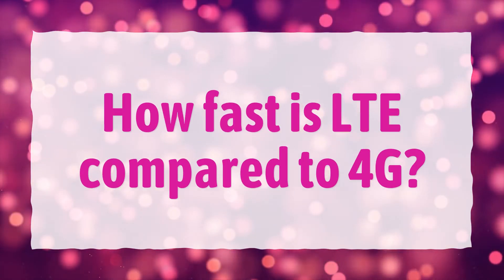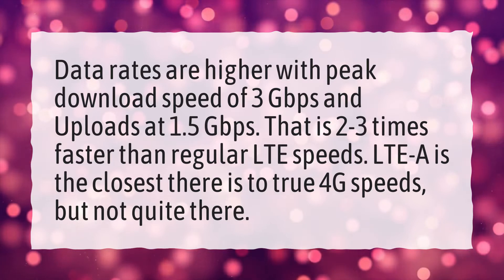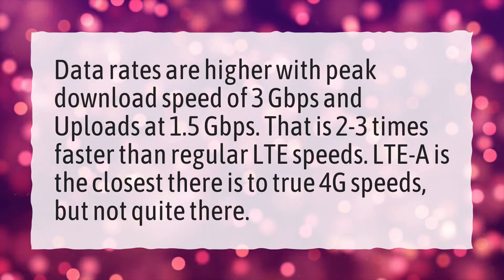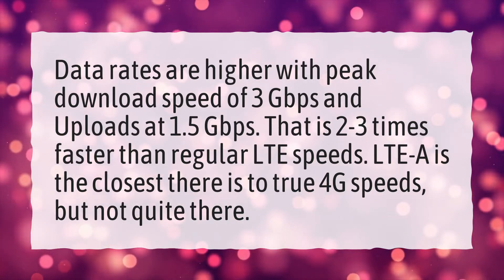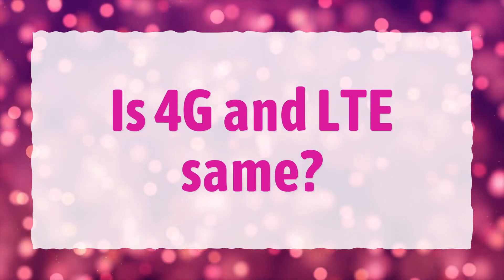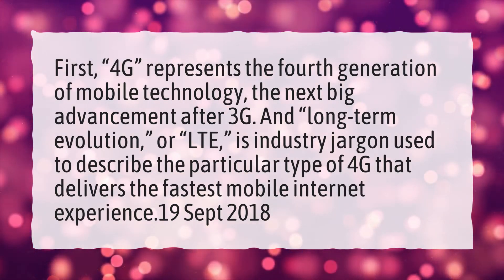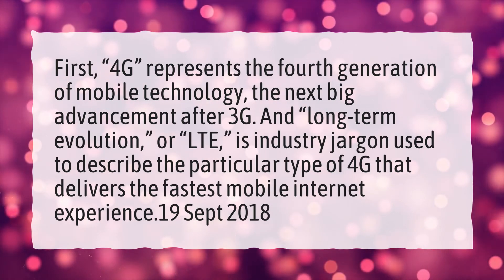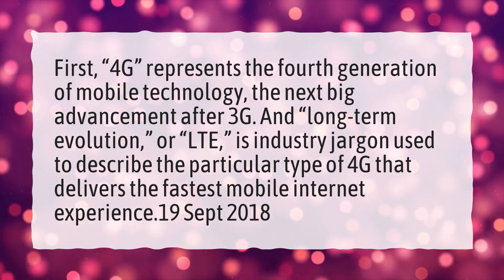Why does my phone say LTE instead of 4G?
More About What Is Lte • Why does my phone say LTE instead of 4G?